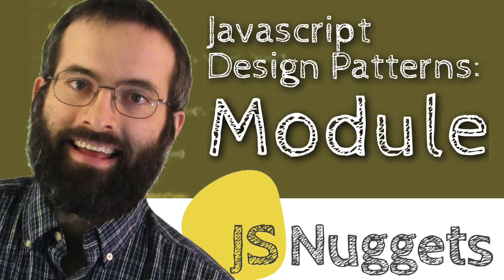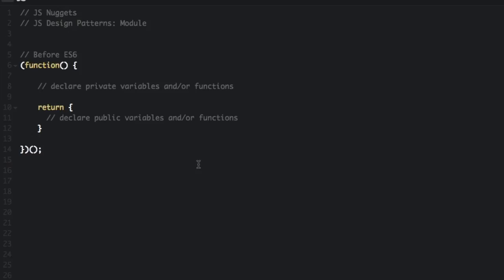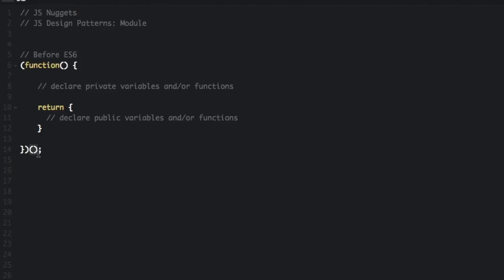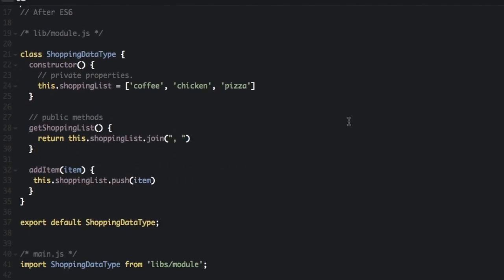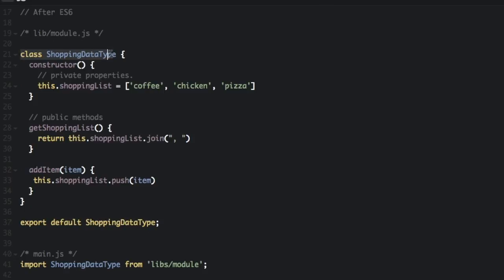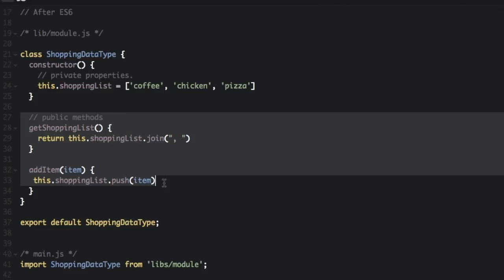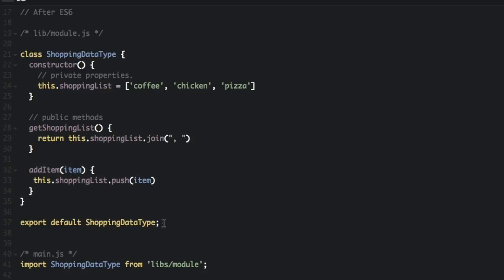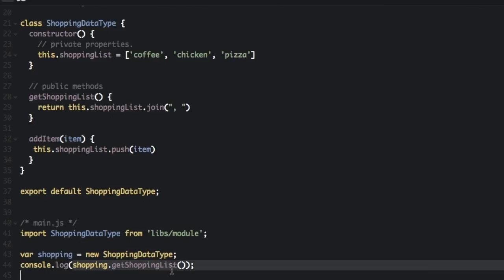Module Design Pattern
The module design pattern in JavaScript is one of the most used designed pattern for keeping particular pieces of code independent from other parts. Learn how to use it in this quick video!